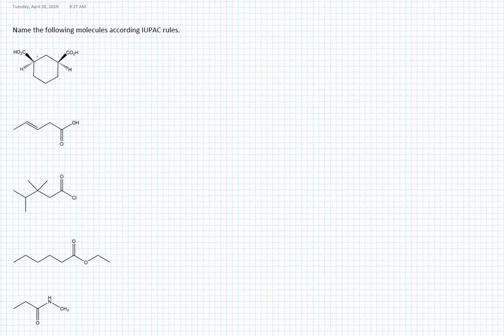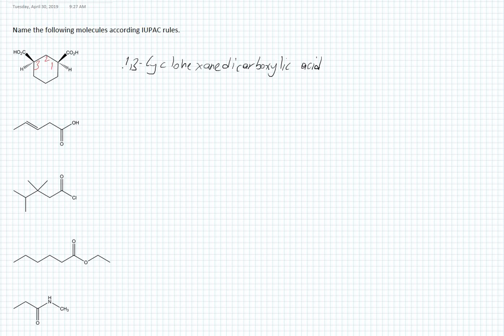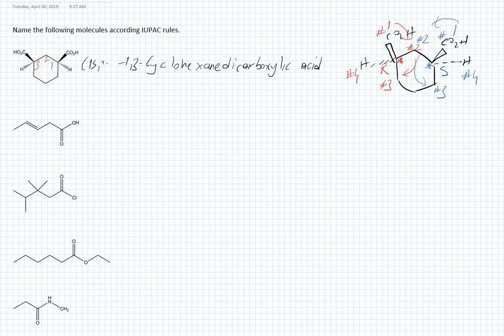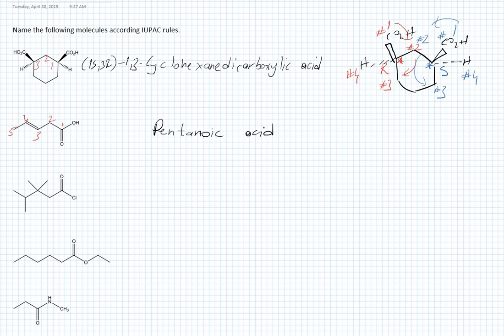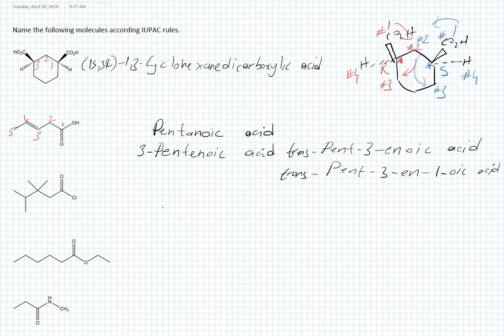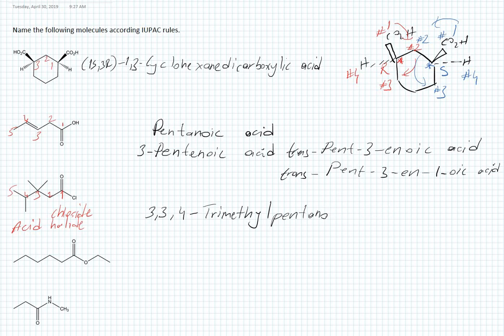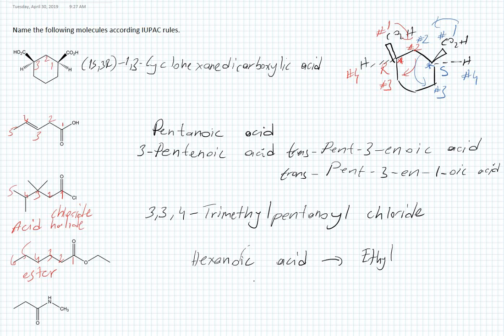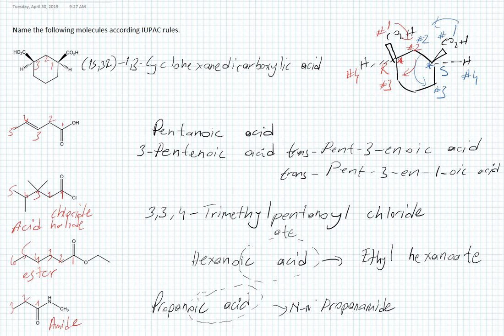Naming of carboxylic acids and derivatives